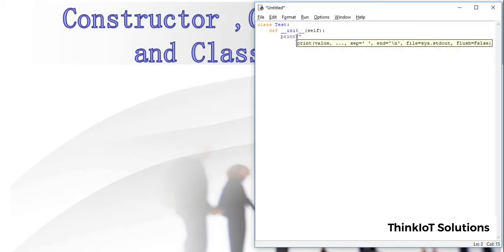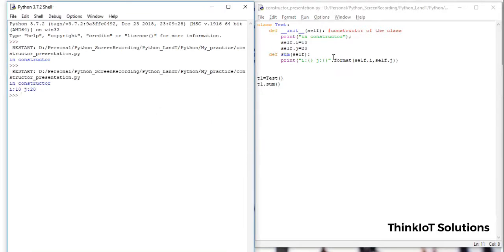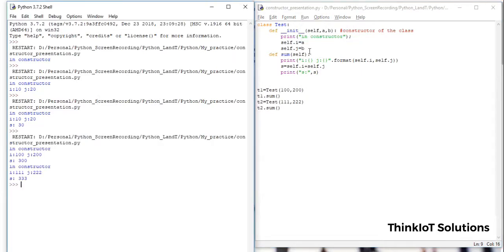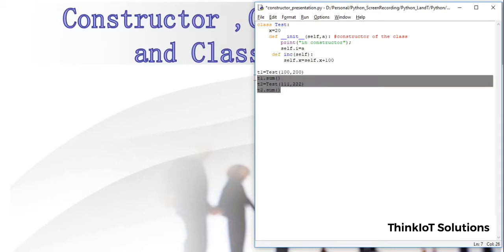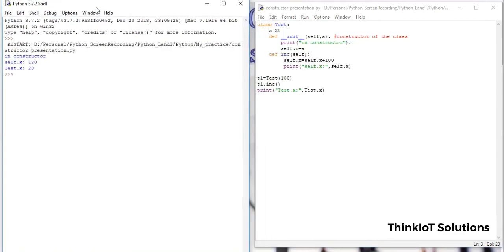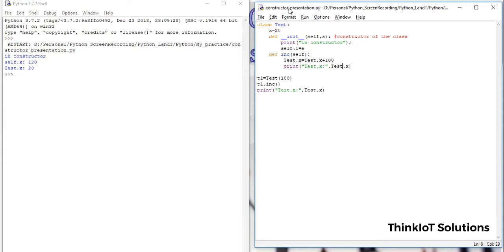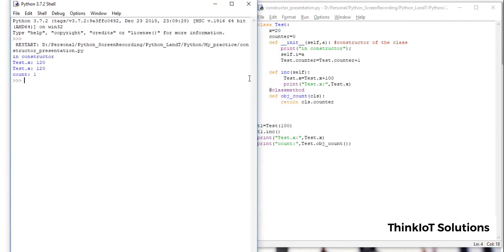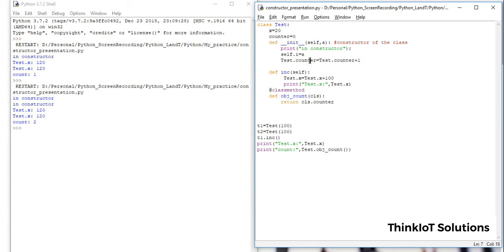Python Tutorials - Constructors, Class Members and Class Methods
Get Certified for Python Course for Free .
2) Go to Playlists and then to python Playlist and Watch the Python Tutorial Videos.
3) Answer the Certification test
4) Get Certificate in your mail for Free

In this Video we discuss about the Constructors, Class Members and Class Methods. The playlist includes Python from basics and explains the commands and syntax using PYTHON IDLE software.